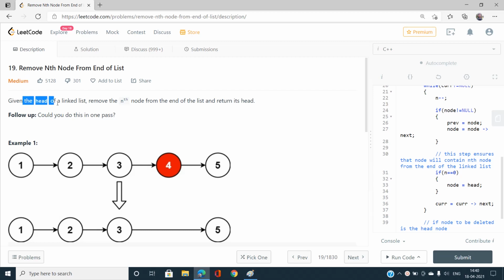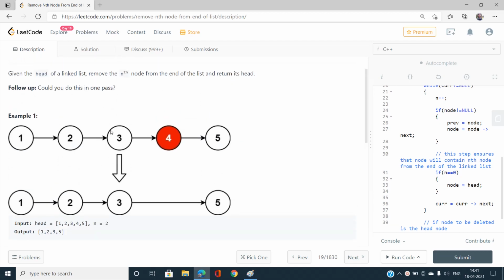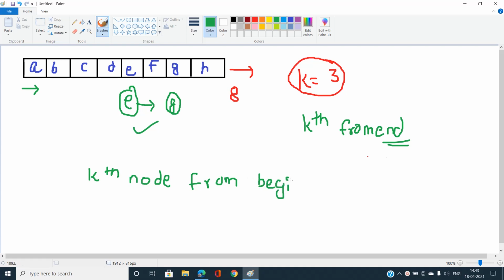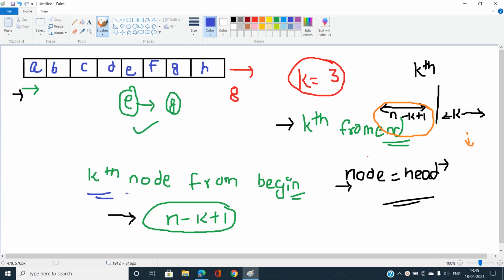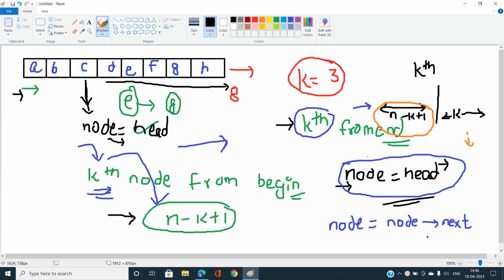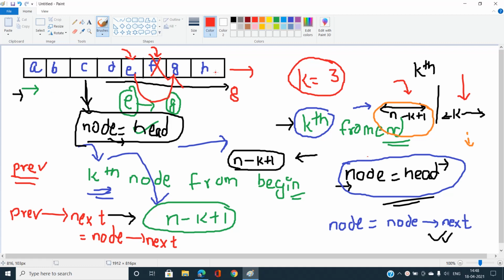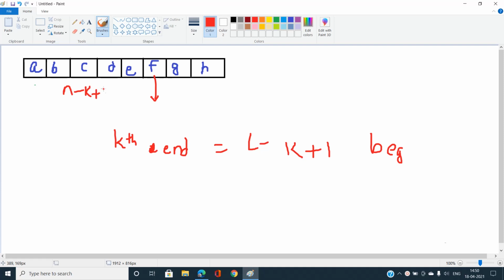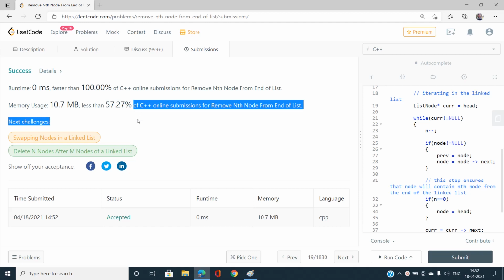Remove Nth Node From End of List | Idea ? | Linked List | 19 LeetCode | LeetCode Explore | Day 18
Here is the detailed solution of LEETCODE DAY 18 Remove Nth Node From End of List Problem of April Leetcoding Challenge and if you have any doubts , do comment below to let us know and help you.

Timestamps:-
Introduction:- 00:00
Problem Statement:- 00:15
Explanation With Example:- 02:15
Coding:- 08:48